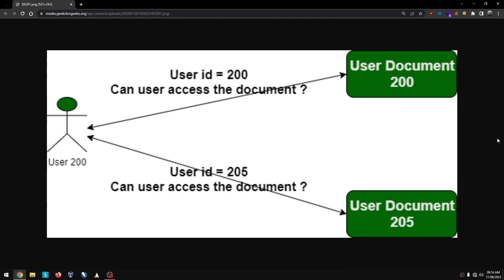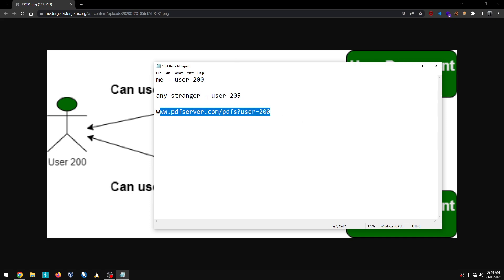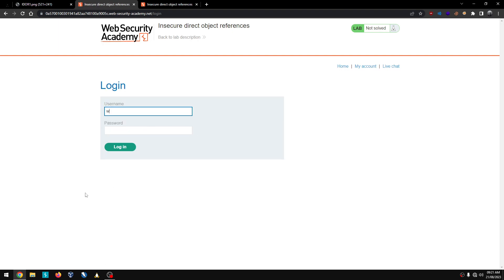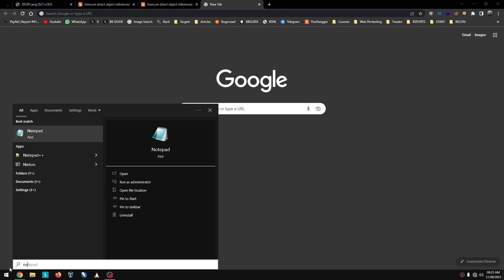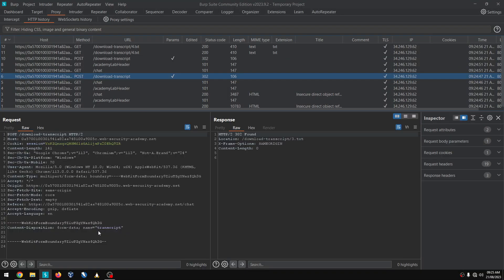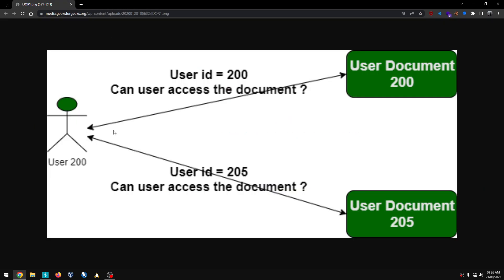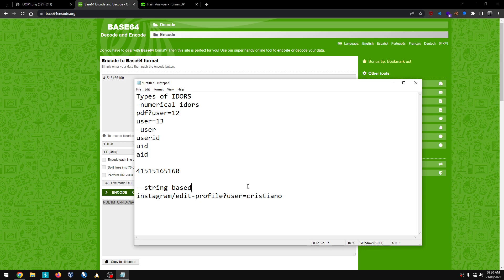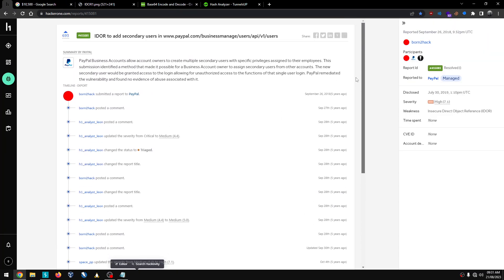IDOR in தமிழ் | Insecure Direct Object Reference